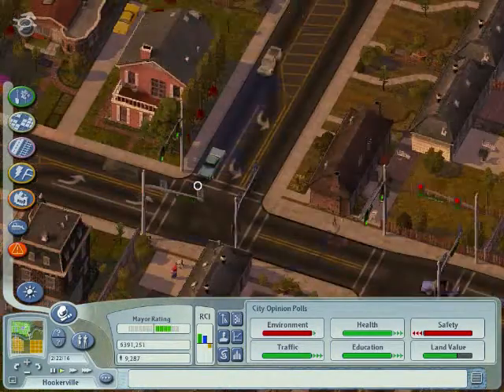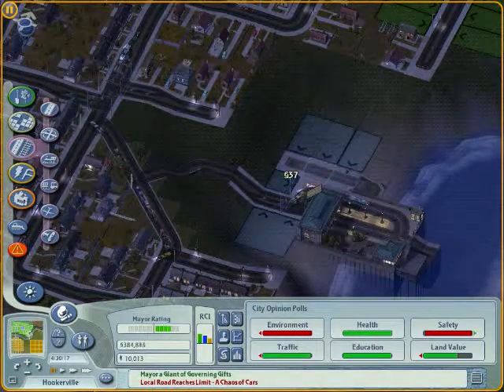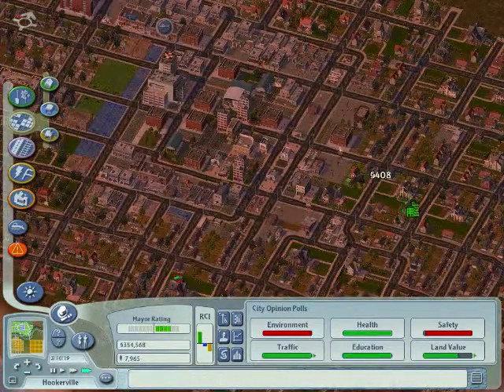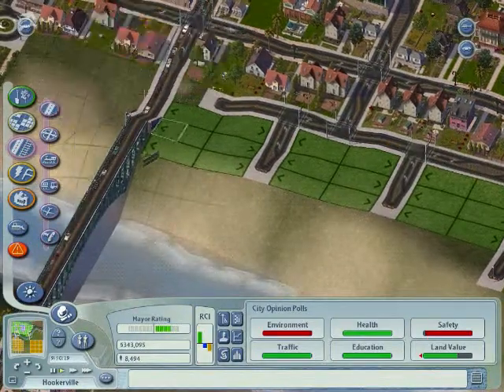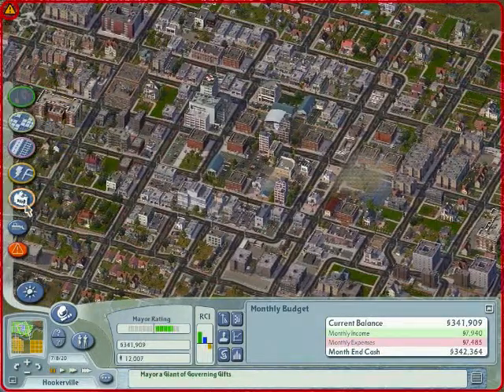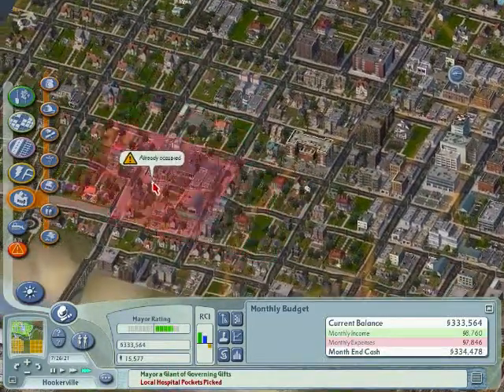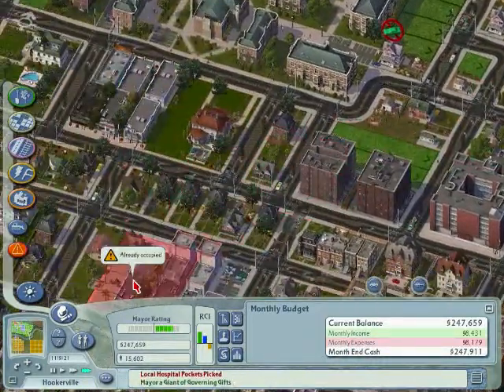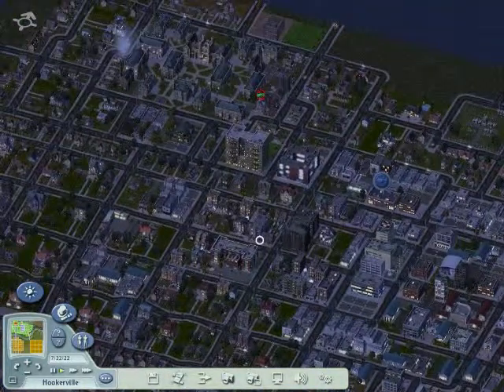Simcity 4 Season 1 Episode 4; University!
Hooray!